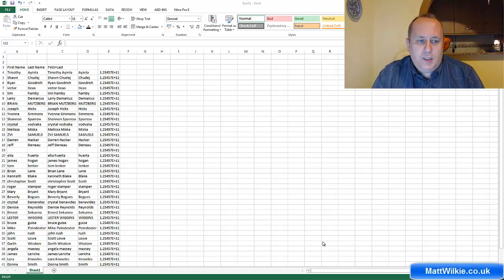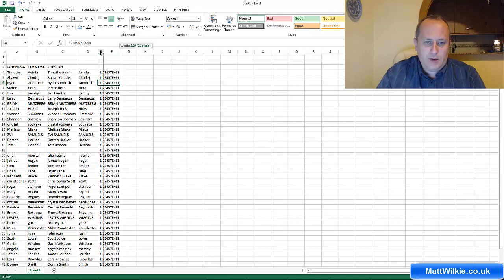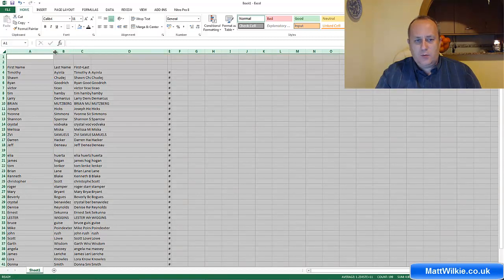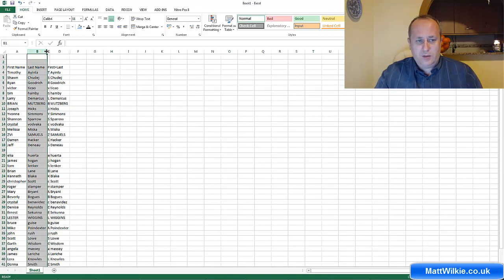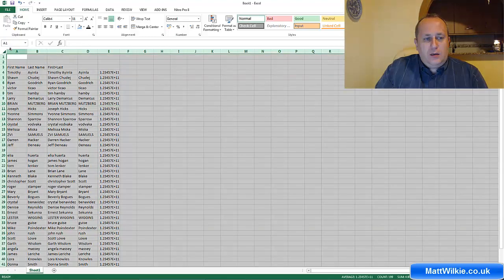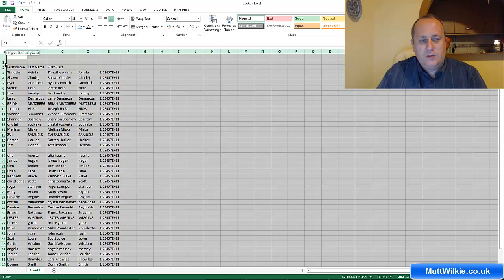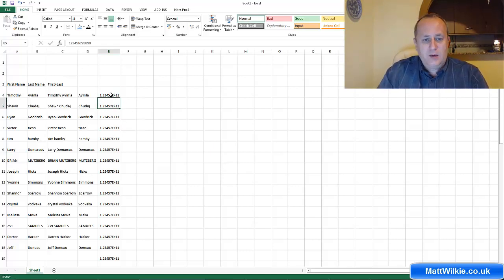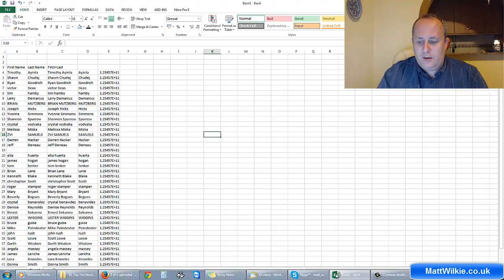Excel Adjusting and altering columns and rows quickly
this tutorial shows you how to alter columns and rows quickly and often with just single clicks. Speeding up your processing time on Excel but also making things much easier to read on the screen.